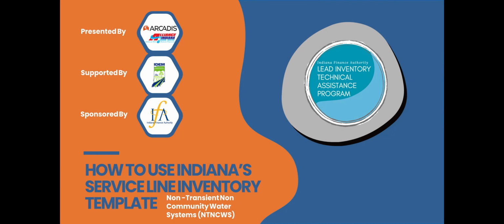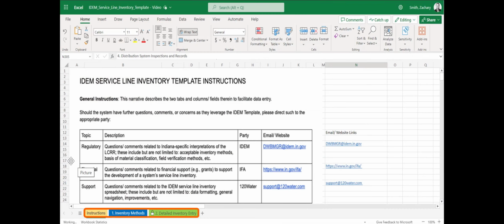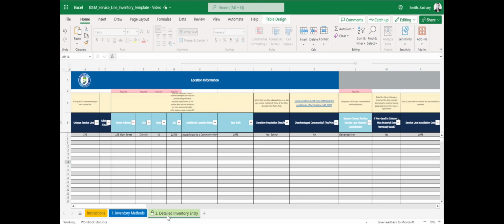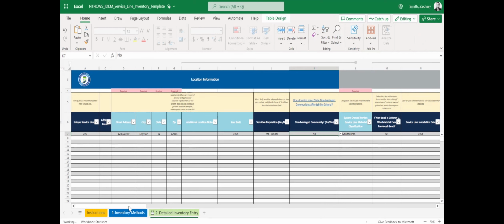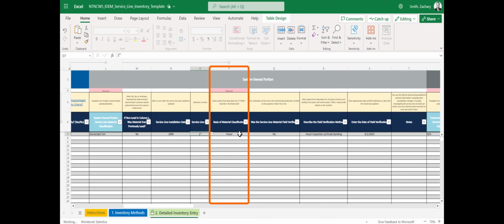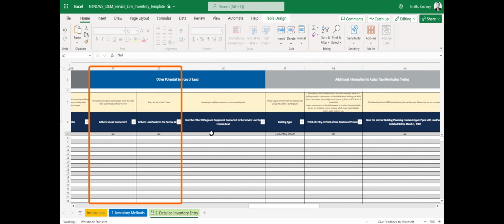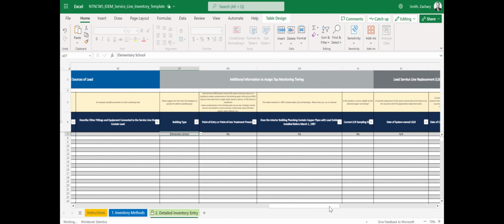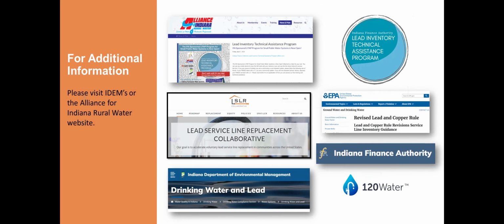LITAP - NTNCWS Instructional Video for Lead Service Line Inventory Template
This instructional video, provided by the Indiana Finance Authority sponsored Lead Inventory Technical Assistance Program, takes you through a step by step process of filing out the required documentation for a Non-Transient, Non-Community Water System service line inventory. Do you need assistance with your service line inventory?